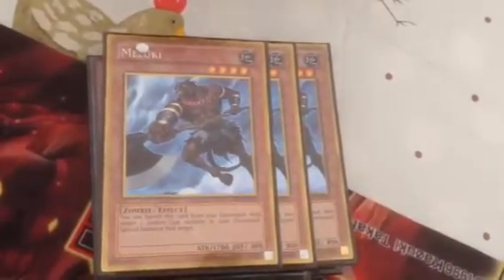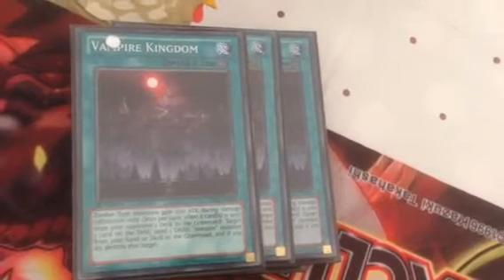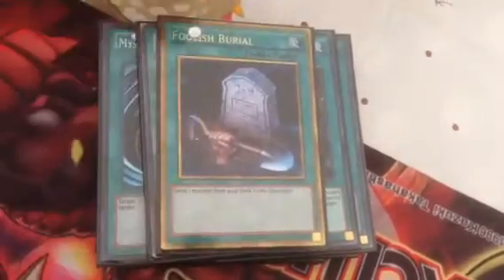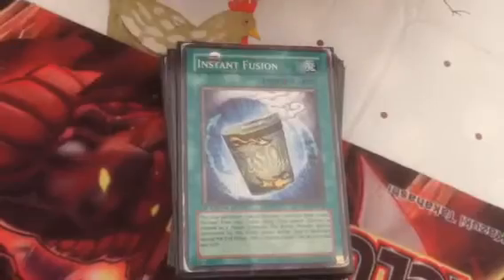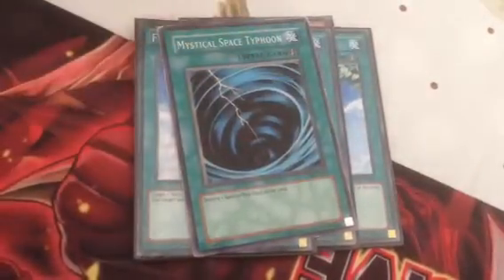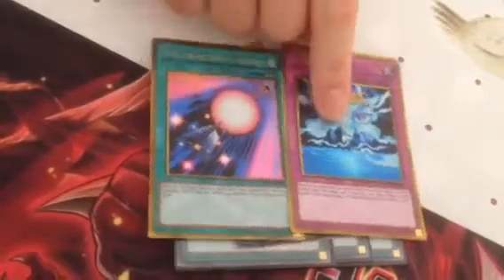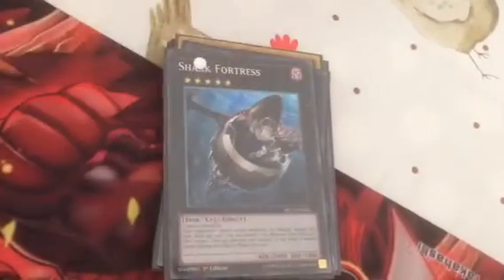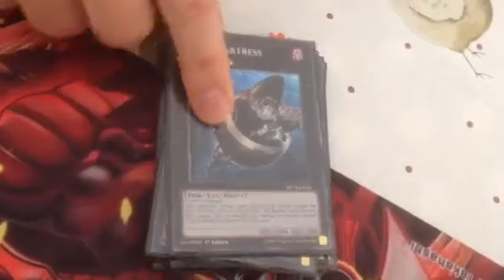Yugioh Vampire deck profile April 2016 (pre-ban list change)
My first real life deck profile.

This took four times to record.

Not competitive but still fun to play.